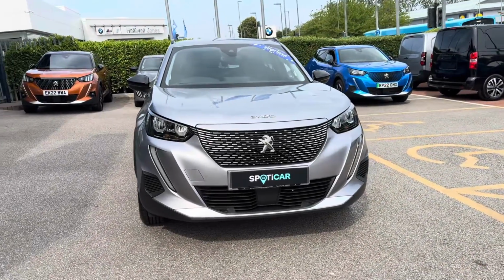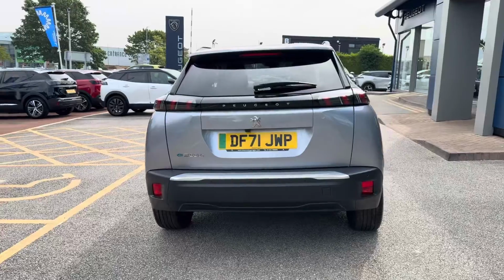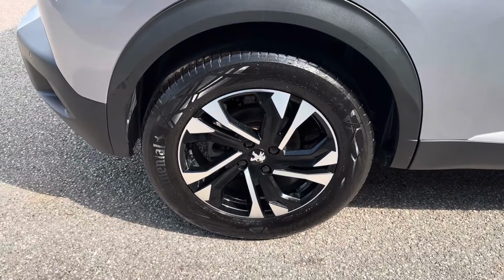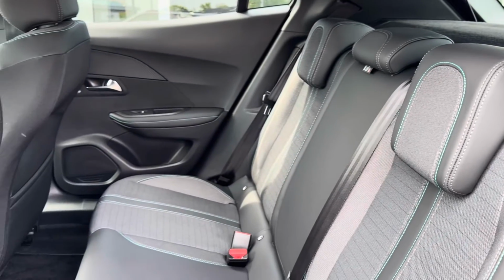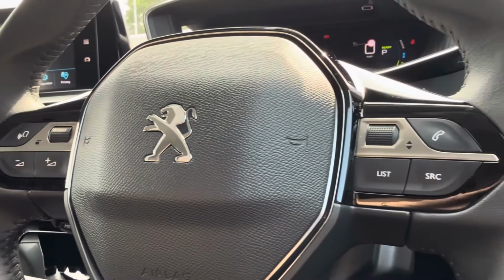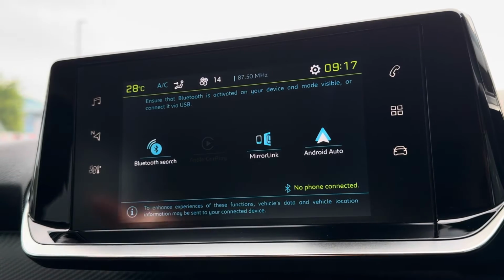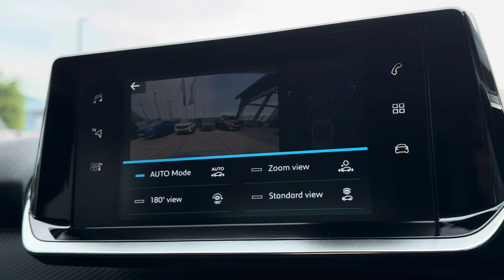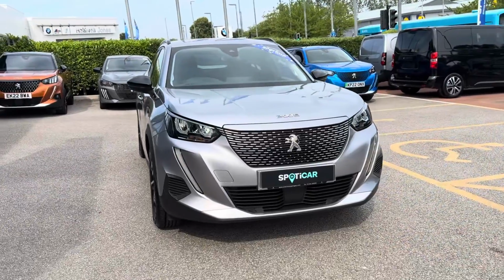Approved Used Peugeot E-2008 50kWh Allure Premium | Swansway Chester Peugeot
Just into our stock, this approved used Peugeot E-2008 50kWh Allure Premium, is now available for sale from Swansway Chester Peugeot.

Reg: DF71JWP
Fuel: Electric
Transmission: Automatic
Mileage: 18,340

Some top features on this car include:
180 Rear Camera
Parking Sensors
Power Folding Wing Mirrors

Chapters:
Introduction 0:00
Exterior 0:26
Interior 0:48
Drivers interior 1:04
Outro: 1:54